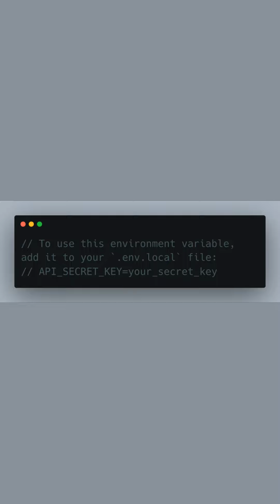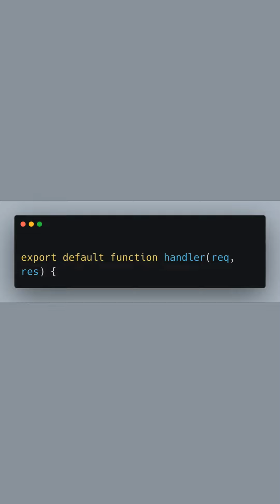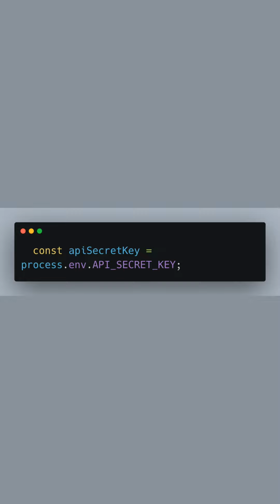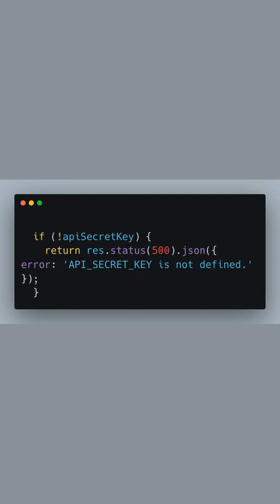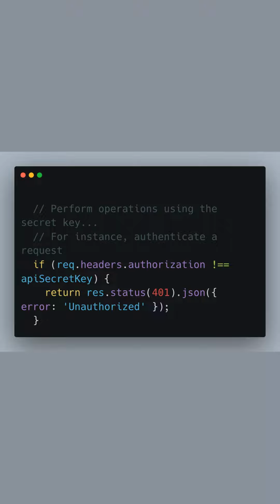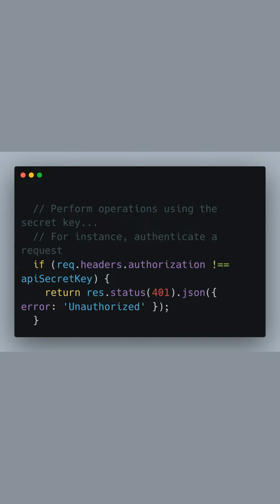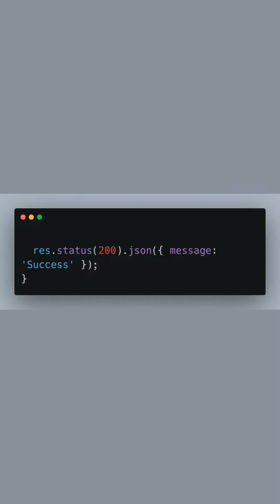Secure NextJS App with Env Variables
Secure your NextJS App with Environment Variables ⬇️

- Create .env local file
- Define API_SECRET_KEY
- Use global process.env object
- Safeguard your API Secret